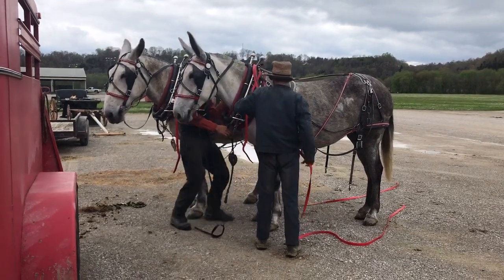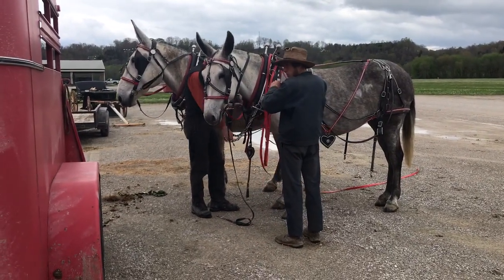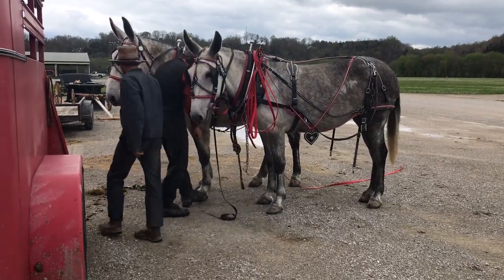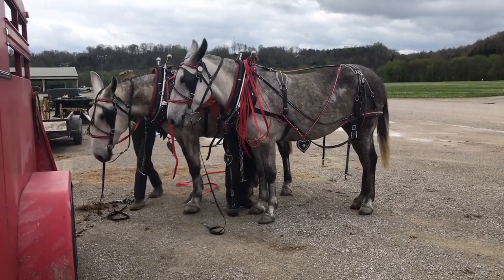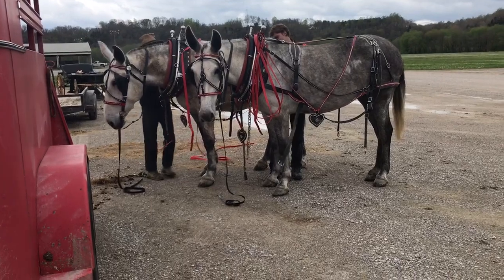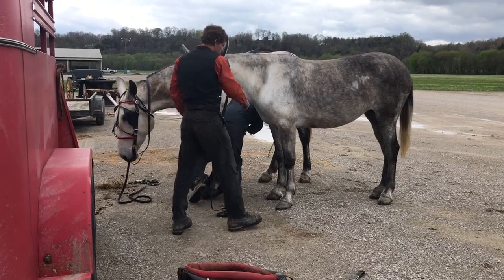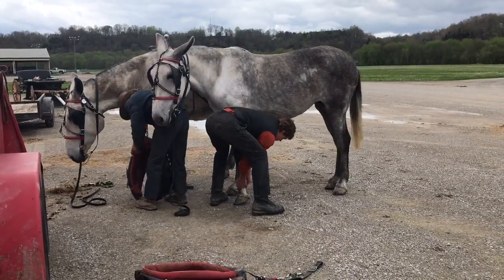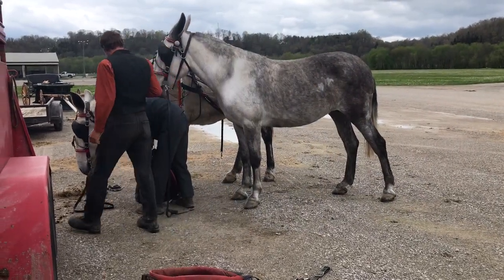Percheron Molly Mule Team for Sale. Must see. Watch us take the Harness off them ❤️❤️‼️‼️‼️⭐️⭐️🌙🌙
Here is the NICEST and honest team I’ve ever had my hands on ! Meet May and June standing 16.3 hands tall and full sisters. 7 and 8 years old. Grey Percheron draft mules. Very flashy and defiantly head turners! If your looking for a mule team you can TRUST and do anything with well here is your team. Completely safe for the beginner and children !!! If you can hold the lines your can drive and handle this team ! Hook this team to anything you want and they are just fine. Stands the best ! Walk away and they will just stand all day !!!
Ride them anyway you like. Ride as good as they drive !!! Excellent pack mules as well ! Traffic safe 🚌🚙🚕🚗. Both mules drive as good single and they do double. Check out the videos. Broke to all farm machinery and experienced logging team.
Most experienced best mule team you will ever find !
Don’t miss out on the chance to own this fine team !
Asking $20,000 or best offer.
Call  anytime or text  please. Harness in pictures and videos can be sold with them as well for a great price ( Call for price on harness ) Also have many wagons and buggys for sale as well and some Horse Drawn Equipment. If no answer leave a message and I will call you back. Come  TRY THEM OUT BE HAPPY TO SHOW THEM ANY WAY YOU WOULD LIKE TO SEE THEM . Cog gins and health papers in hand and ready to ship ! We ship to the lower 48 and Canada !! Call for quote call or text anytime .
Thank you and look Forward to hearing for you all ., God Bless !
I CAN TEXT OR EMAIL MORE PICS AND VIDEOS IF I NEED TO JUST ASK
References available upon request !!
Here is all the Links to the videos

Be sure to watch all the videos !